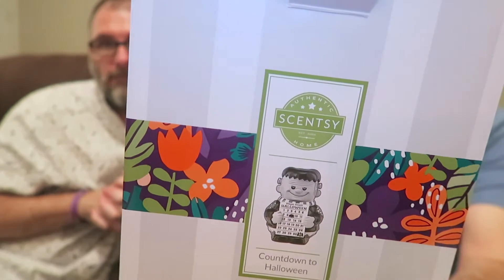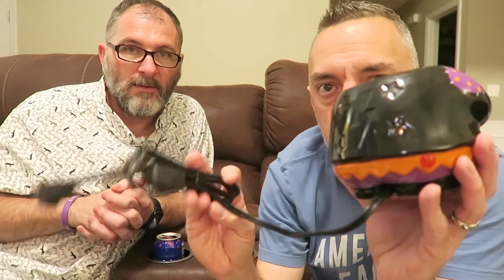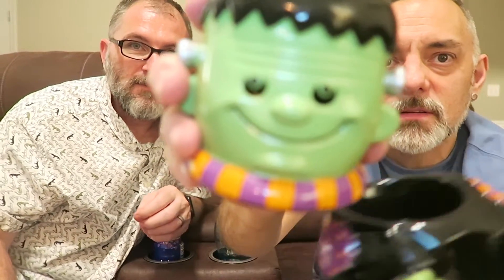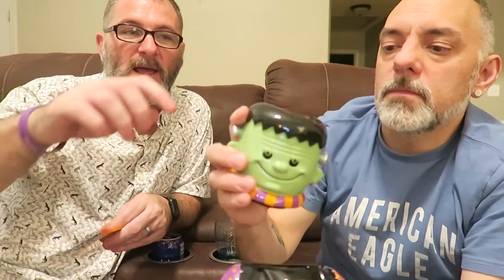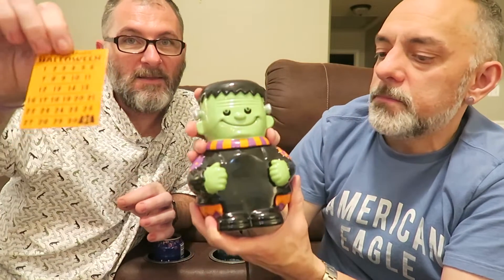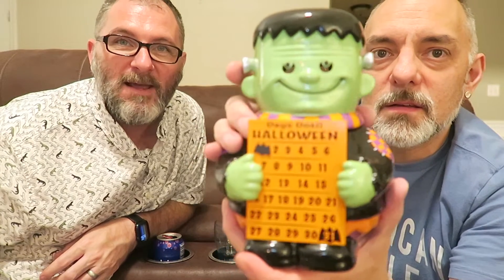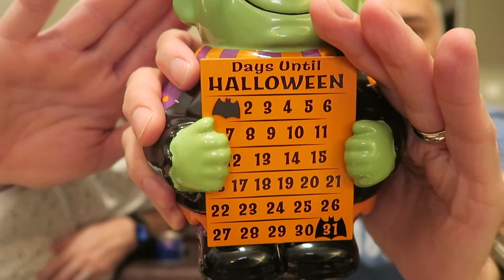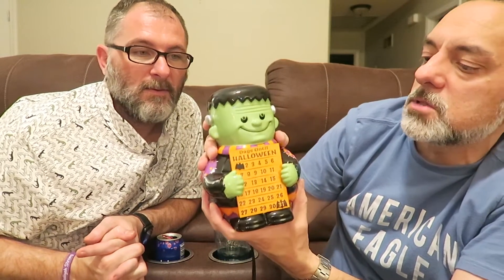Scentsy September Scent & Warmer of the Month!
Our haul of the September Scent & Warmer of the Month. Countdown to Halloween & Gimme Candy!